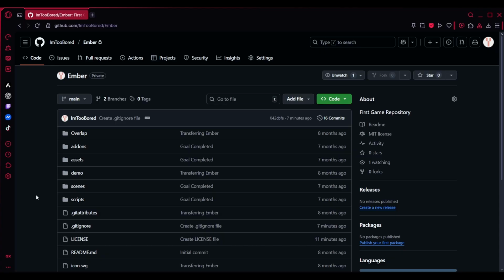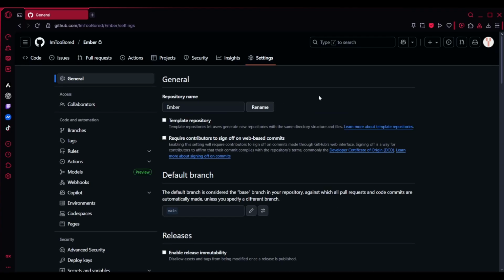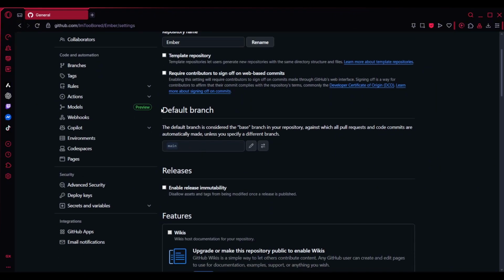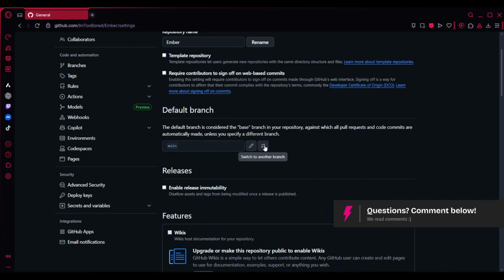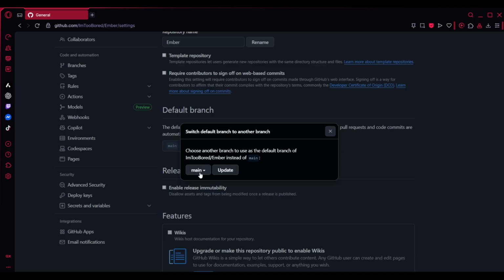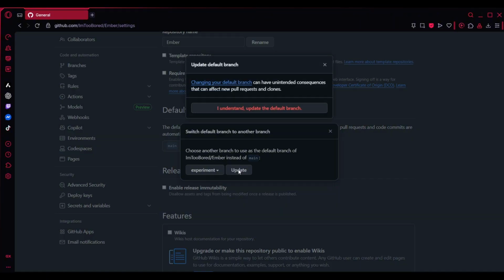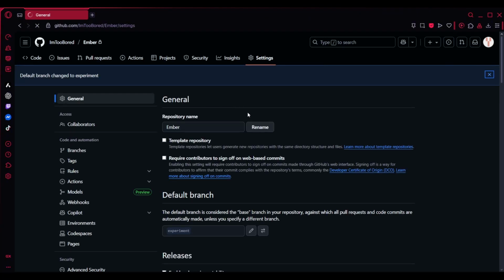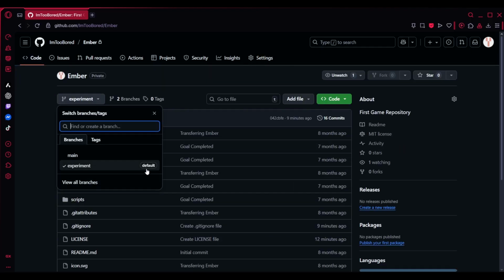How to SET THE DEFAULT BRANCH in GitHub (Step by Step)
Learn how to set the default branch in GitHub to change which branch users see first when visiting your repository and for pull request targets. Please consider liking the video and letting us know if you have any comments, ideas or questions, we really appreciate any feedback! We have plenty of other tutorials on our channel so come and see if we can help you with anything else :)